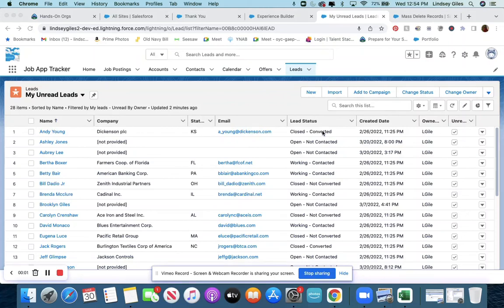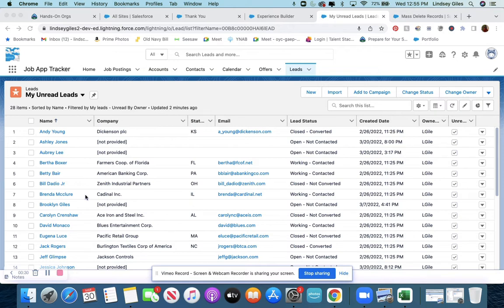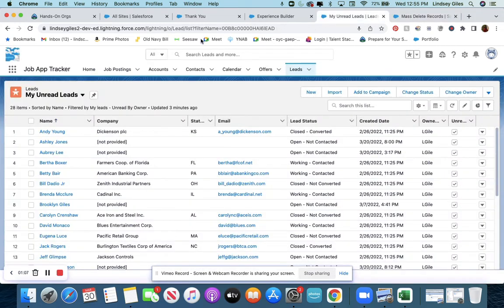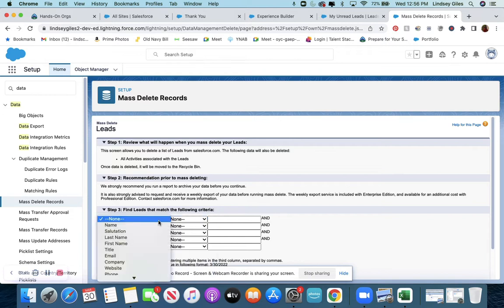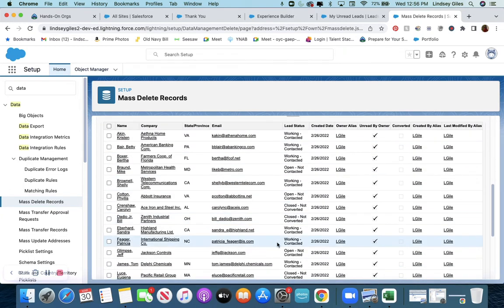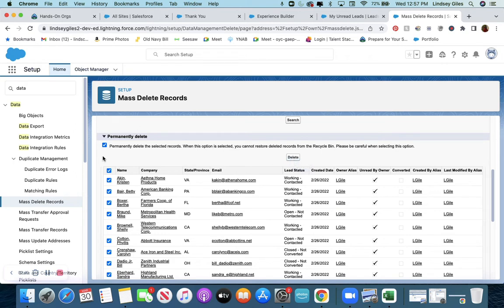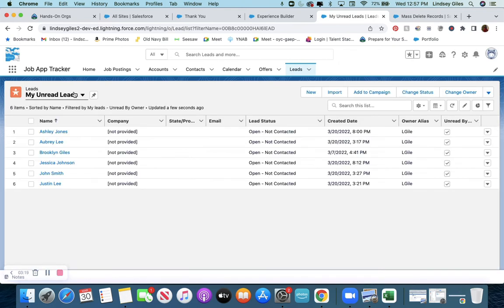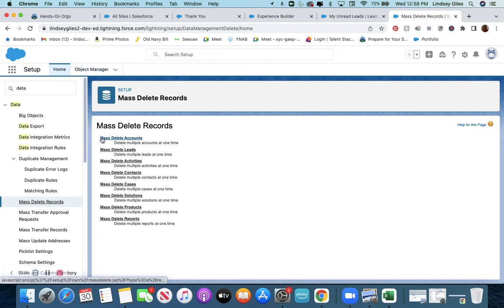Solution: Mass Delete Leads in Salesforce Developer Org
Out of the box Salesforce gives you sample data in your developer org and playground.  If you want to delete those accounts/leads/cases etc. you can do so by using "Mass Delete" and entering the date and time for the sample data to easily filter.